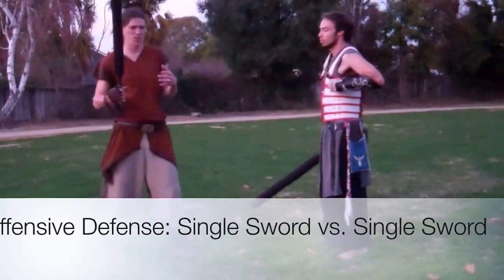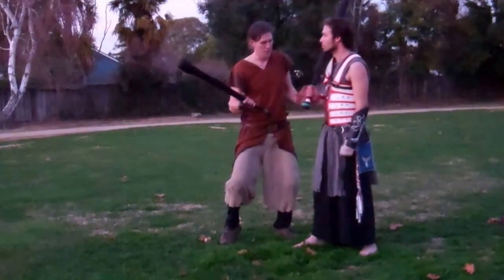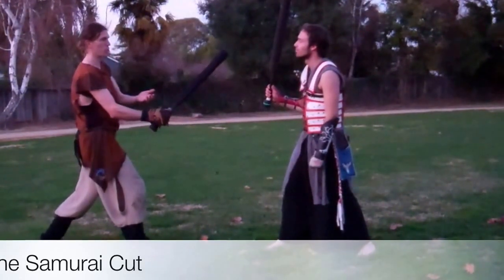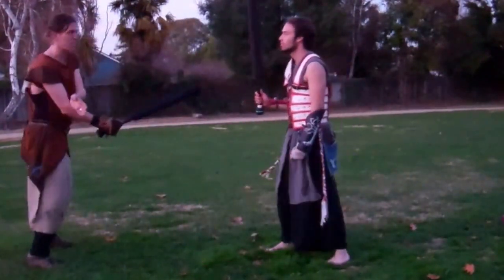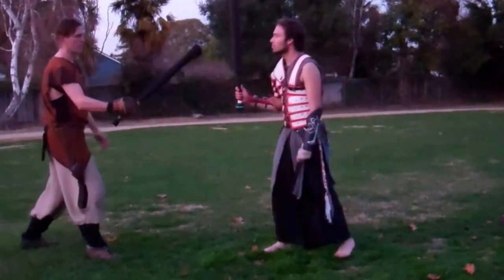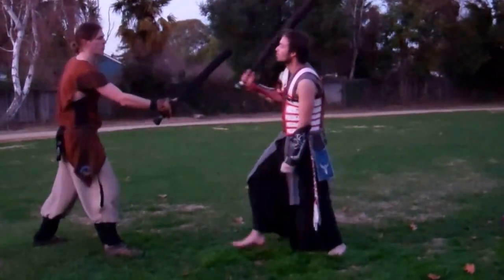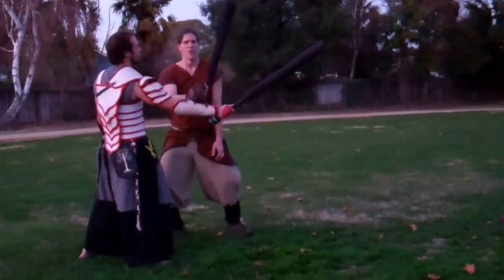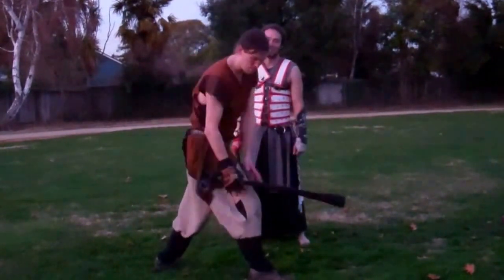Offensive Defense Pt 4: The Samurai Cut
This lesson integrates using Body Pivot, Closing Range, and Baiting all together. Watch the series 'Offensive Defense' from Bhakdar's Academy to make these moves a powerful part of your fighting style.